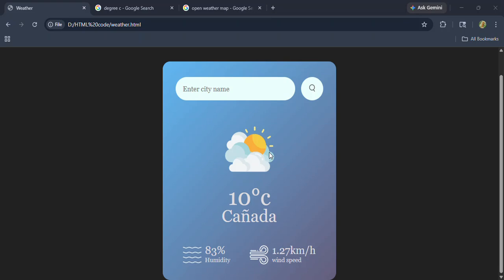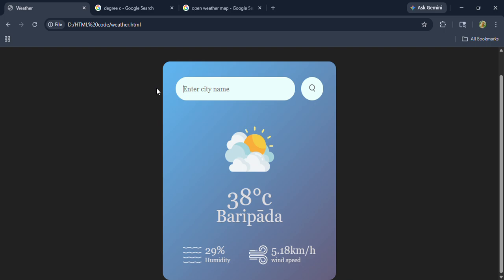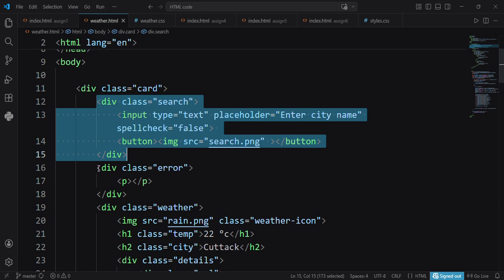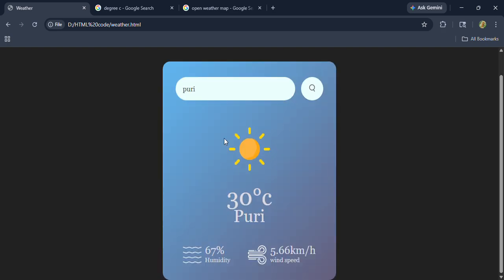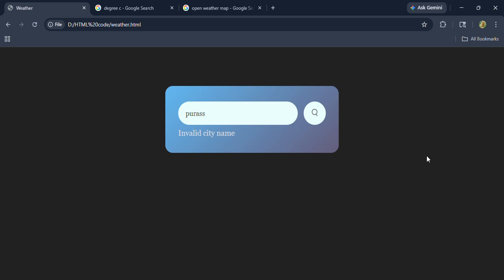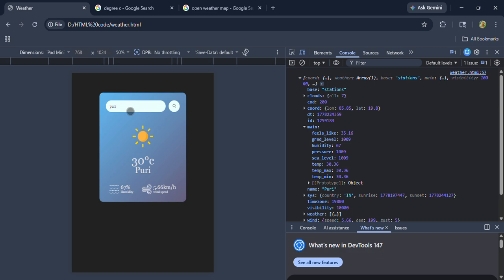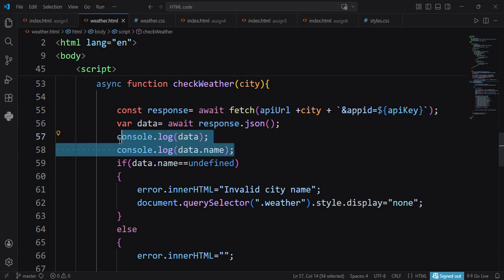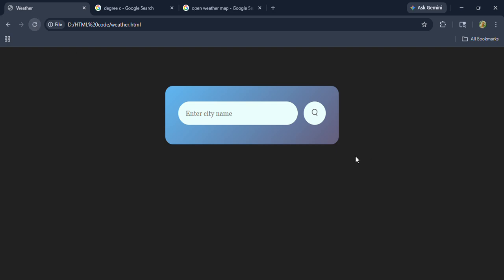Weather web Application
In this video, what I learn today , how to use API , and API is weather related information,